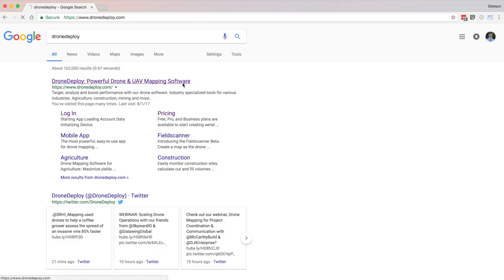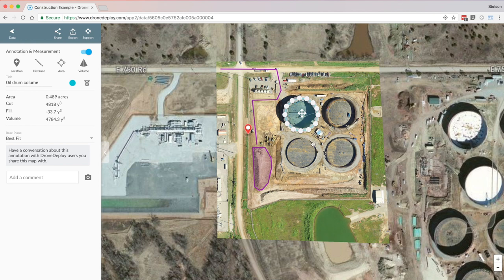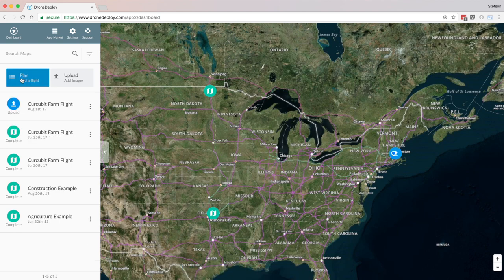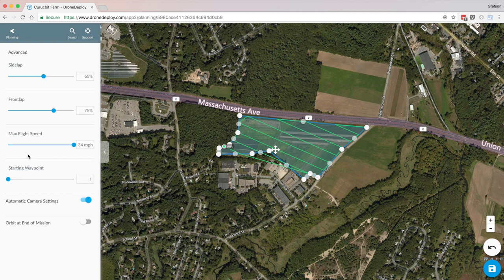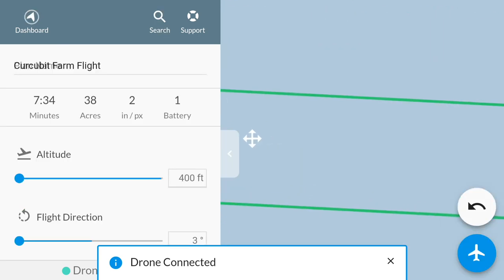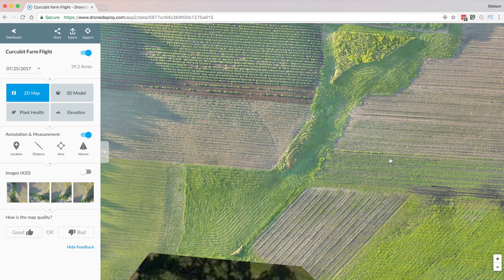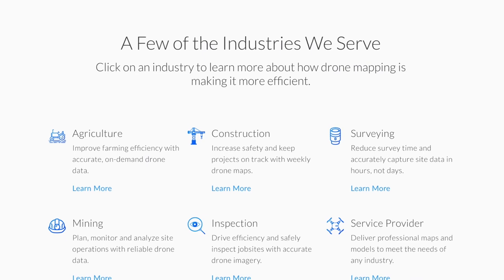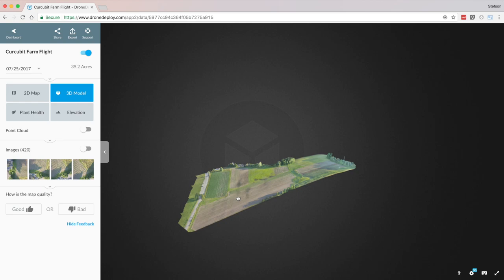DroneDeploy Review - Aerial 3D Mapping Software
Learn more about Drone Deploy with this helpful video covering what it is, what it does, and how to use it.
⬇︎SHOW MORE⬇︎

5 Best Simple & Easy Cinematic Drone Shots - DJI Drones